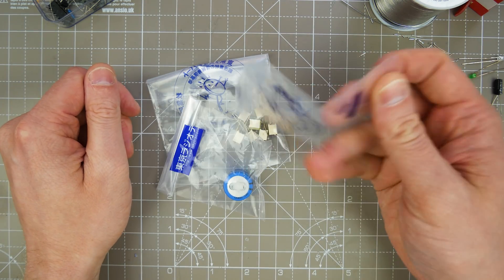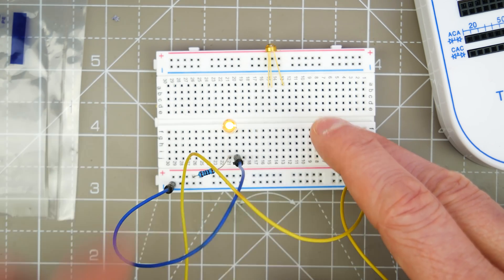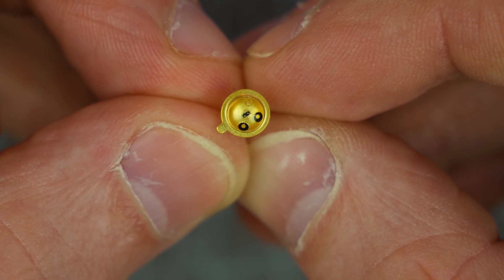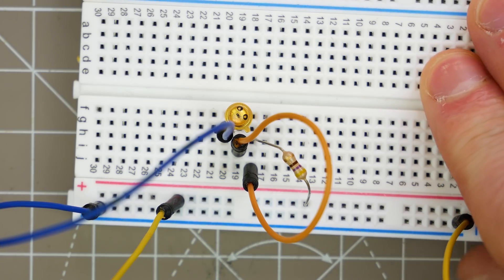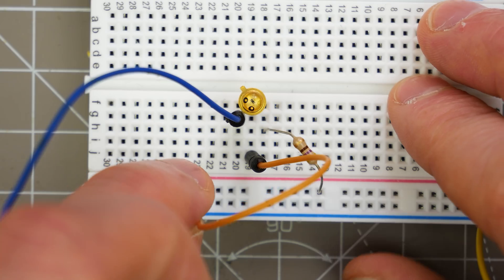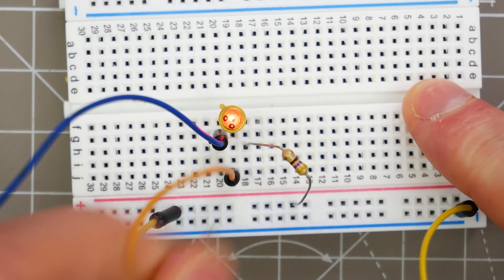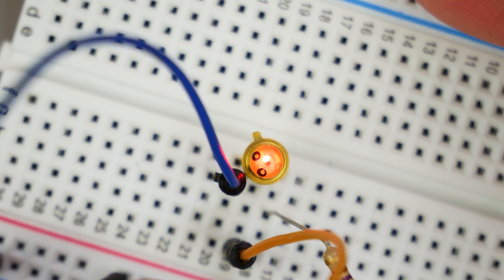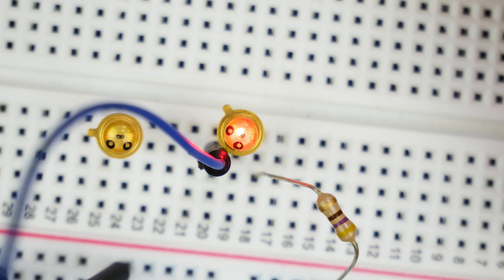Vintage TO-46 LED?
A cool LED that I picked up at the Tokyo Radio Department Store in Akihabara.

No real idea what is up with that extra pin, it could just be one that you don't connect or it could light up another part of the diode. If it has a use other than a kind of inhibit pin, I couldn't find it. I cannot find an equivalent LED or a datasheet.